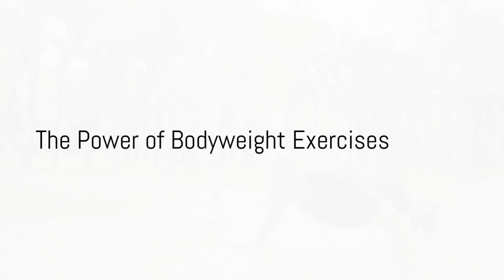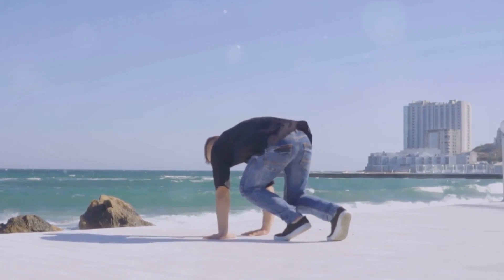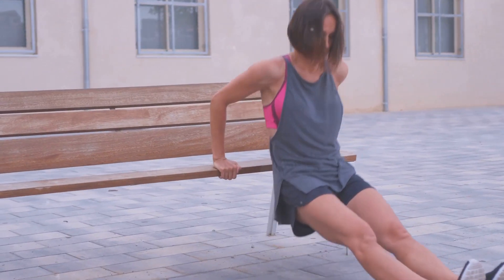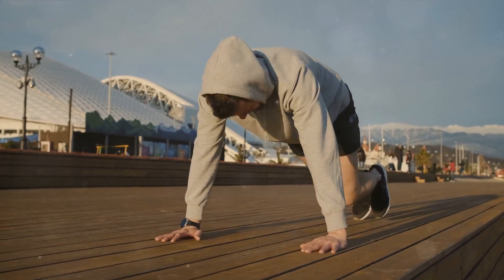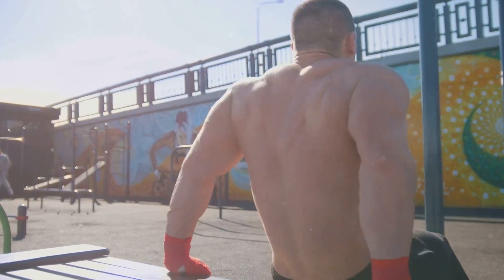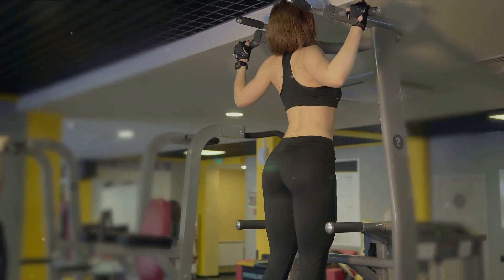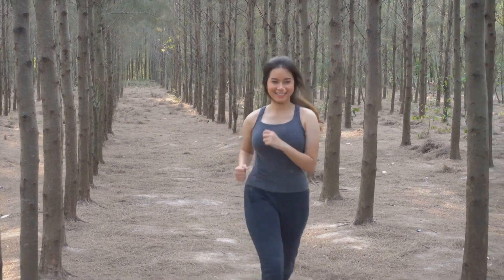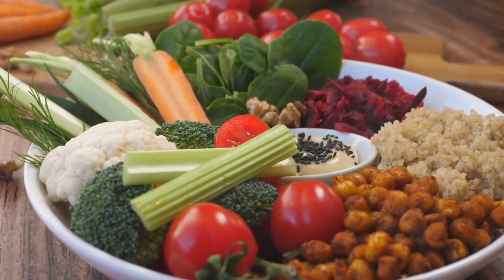6 Power Packed Exercises for Muscle Building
Do you want to build muscle without spending money on expensive gym equipment? In this video, you will learn six   effective exercises that you can do with just your bodyweight. These exercises will target your chest, back, arms, legs, and core, and help you achieve your fitness goals in no time.

Don't miss our awesome dual content! Here the connection between Body Building and Diet is clear and helpful.